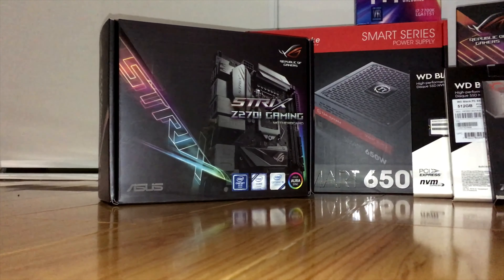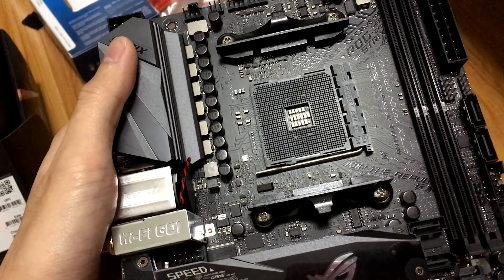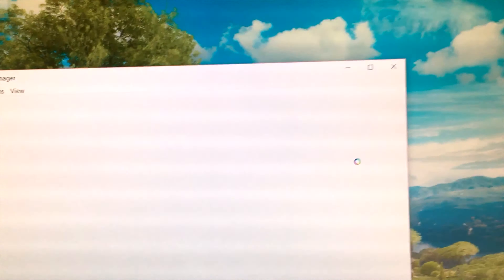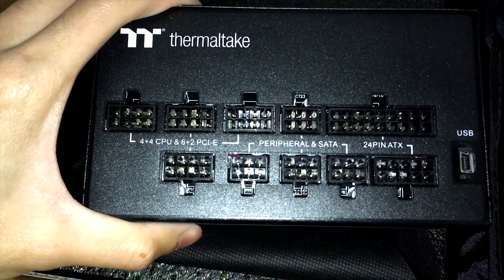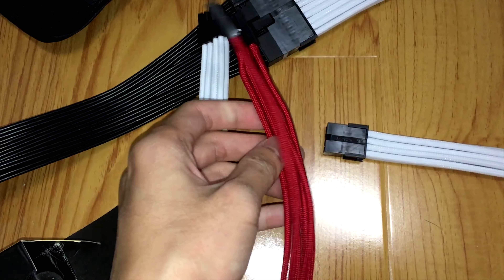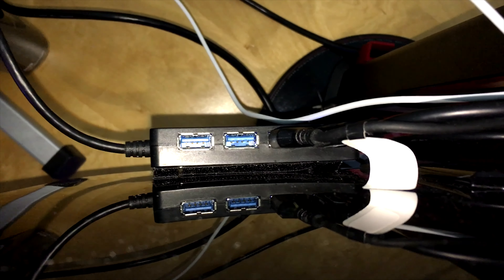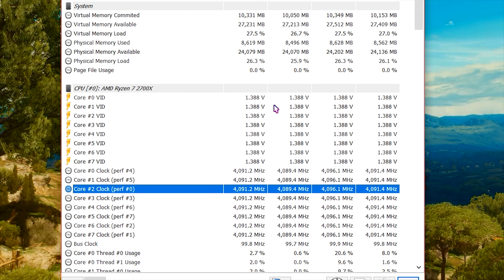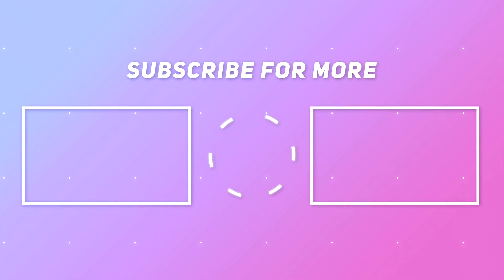Test Bench 3.0 - Ryzen 2700X, Asus Strix X470i, Thermaltake iRGB PSU, Antec Sleeved Extension Cables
☆ I finally decided to switch from Intel i7-7700k to AMD Ryzen 7 2700X. The change required me to replace parts if I want to push the new system to the limit. So new CPU, new motherboard, new power supply, and new sleeved extension cables. I normally went with used parts to save money, but with Black Friday sales and Christmas gift card, why not going new? ☆

→ UPDATE: I rendered this video with Adobe Premiere by upscaling to 4k60FPS with 60Mbps. It took around 40 minutes to complete (could be shorter with Davinci Resolve), but my purpose is to see if the system stable. It is, for now, will see if it can handle longer videos such as my Witcher movies ←
→ UPDATE: It also passed 6-hour rendering with Davinci Resolve. I upscaled a 3-hour Witcher movie to 4k60FPS with 66Mbps, will upload the movie in the future. Max temperature I observed was 86 degree C ←